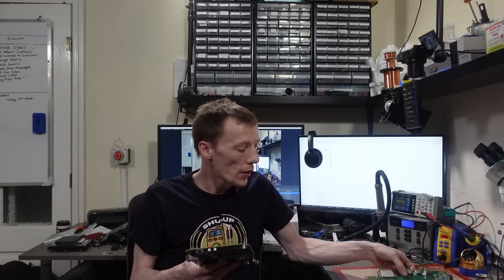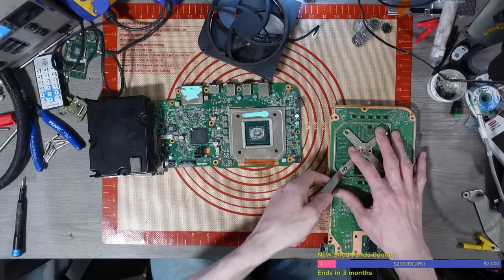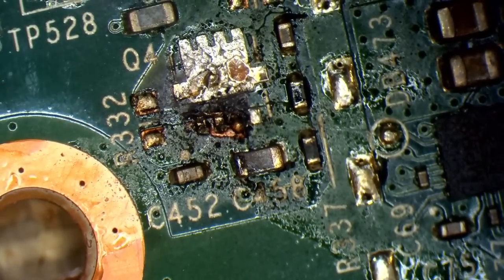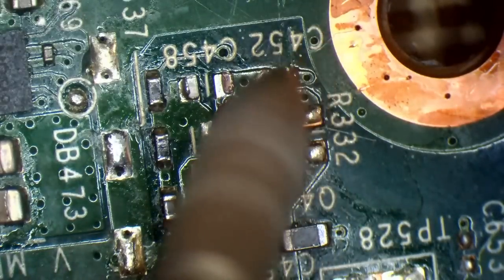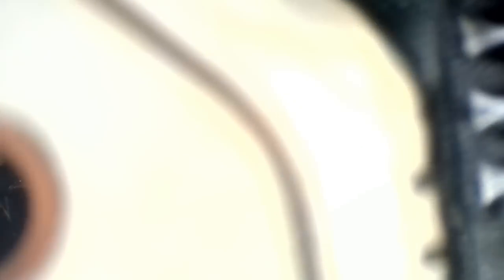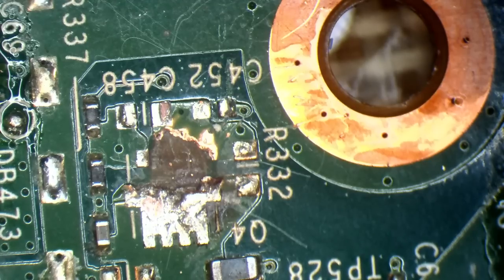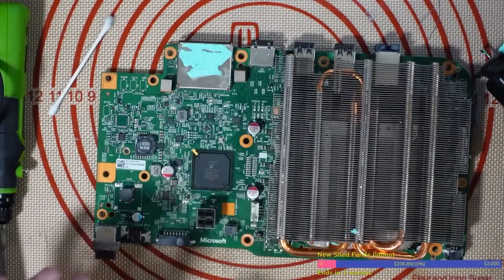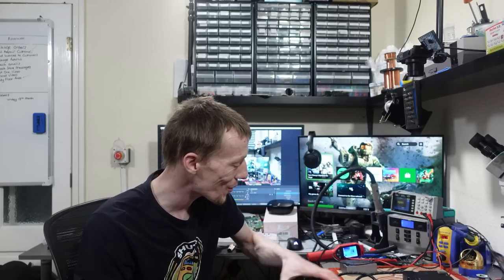The eBay Seller Said This Xbox Series S Wasn't Fixable... I Tried Anyway!